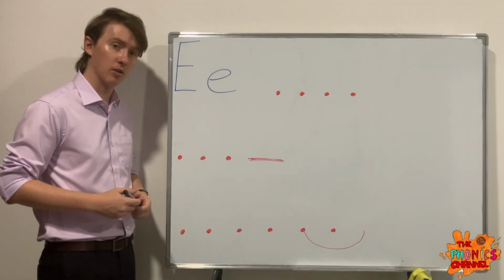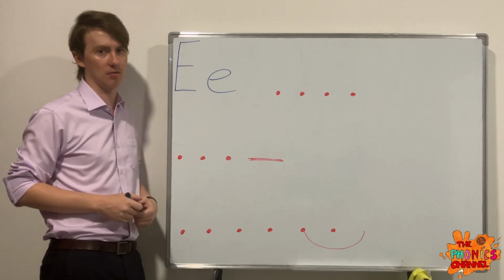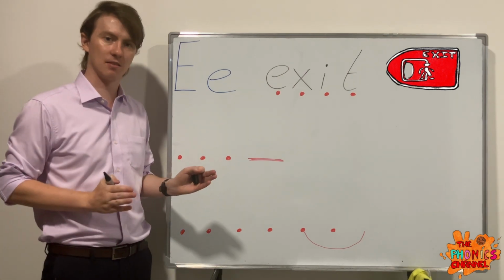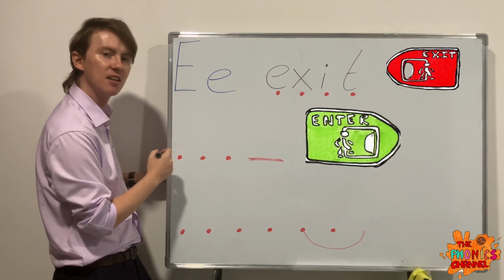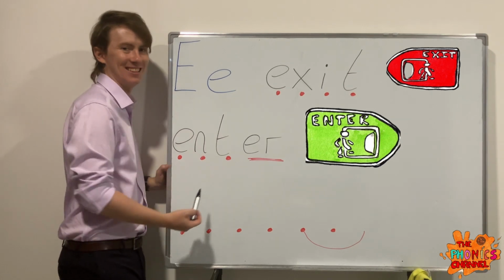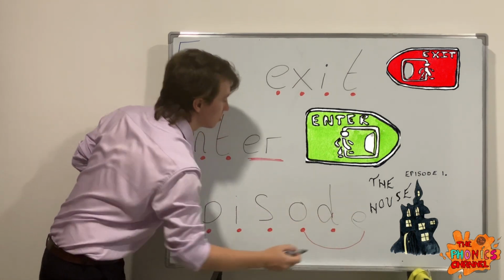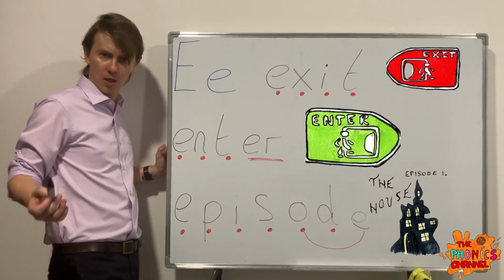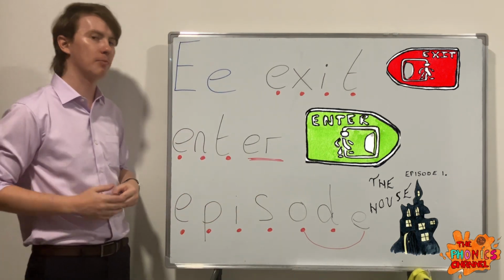Quick Phonics for Beginner Adult Learners - Letter E Sound with Words - Lesson 5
Quick Phonics for adult learners using English, British Pronunciation. We will learn about the Letter and Sound E from the alphabet and look at words with this sound. These lessons aim to be below 5 minutes in the range of 2-4 minutes in length. Welcome to The Phonics Channel. I'm Mr Tom!